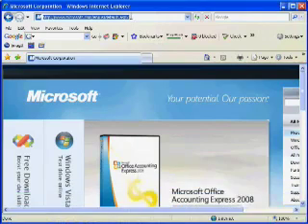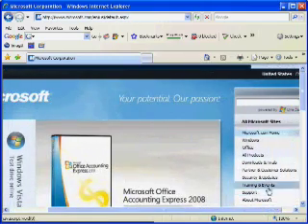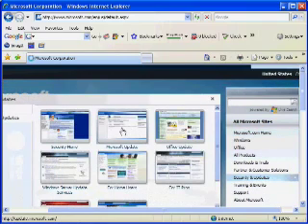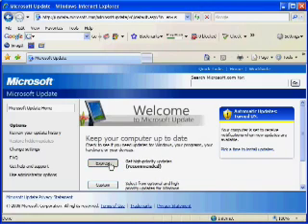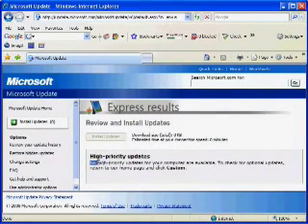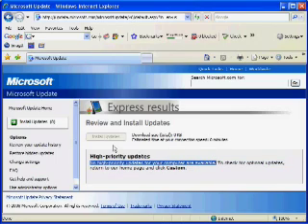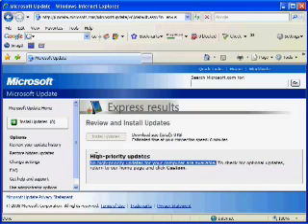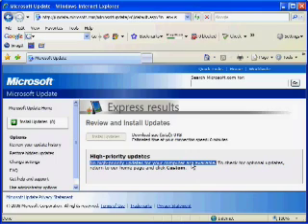How To Keep Your PC Up To Date - Mike Foster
Learn how to keep your PC computer up to date. for more information or to schedule Mike Foster to review your IT Vital Systems.